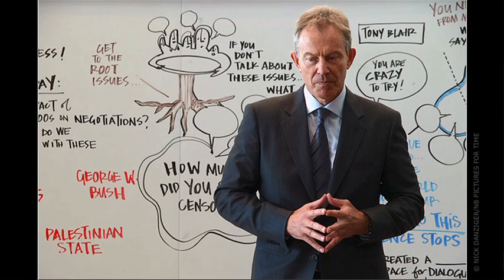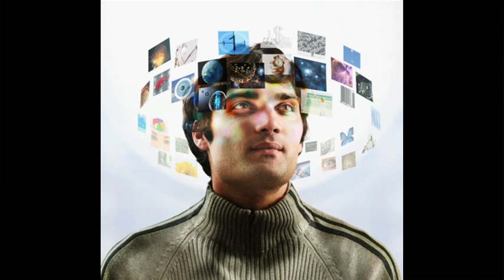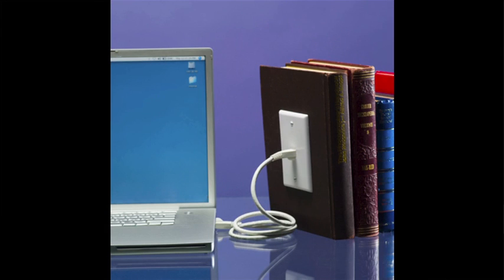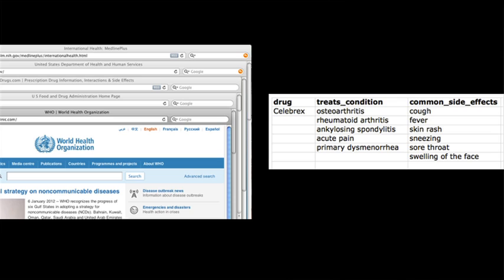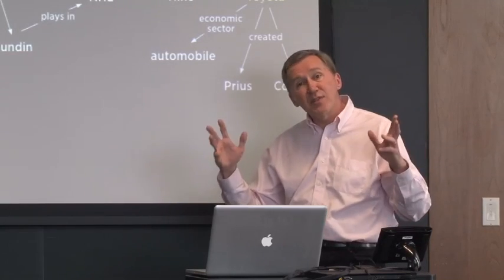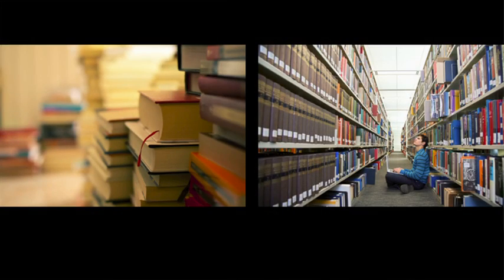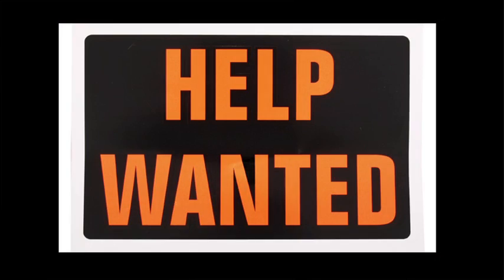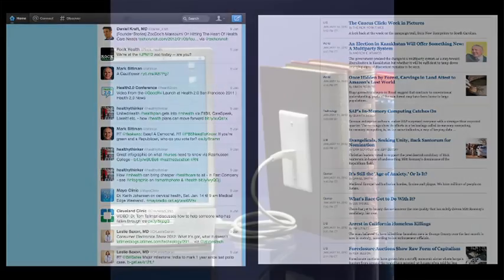When Computers Read -- Tom Mitchell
Tom Mitchell suggesting that computers will read like humans within a decade.  This is a reprise of his presentation at the World Economic Forum in Davos, Switzerland in January 2012